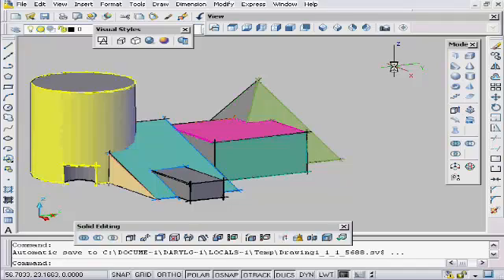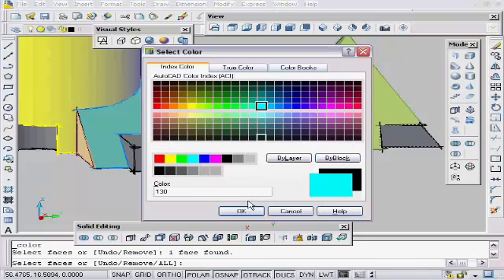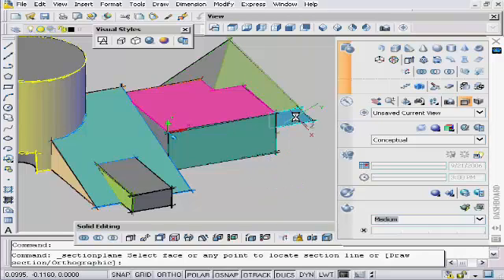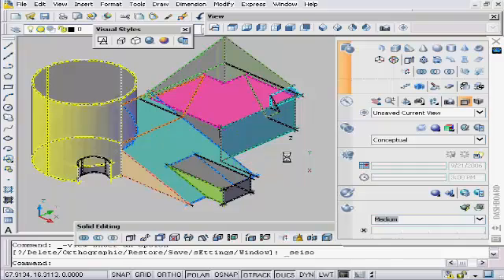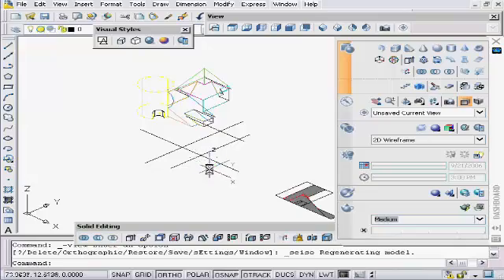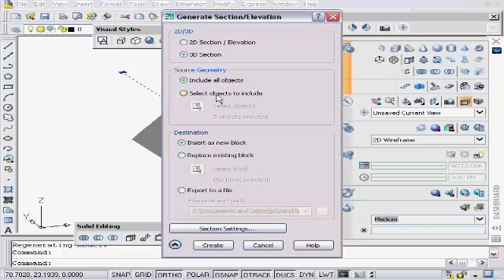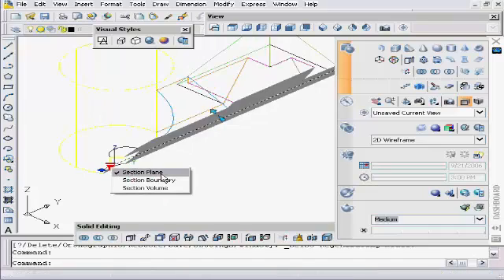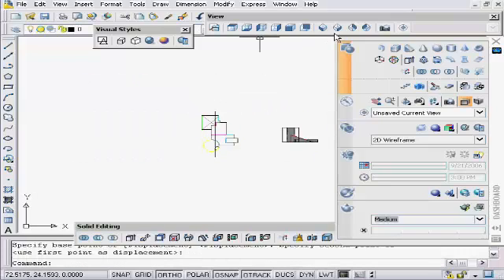Autocad 3D | part 03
This AutoCAD Tutorial is show you how to create 3D house modeling in easy steps, check it out!